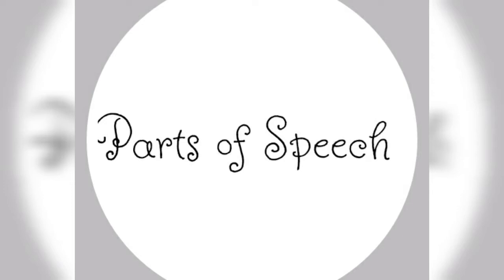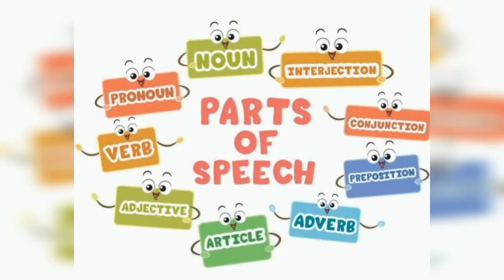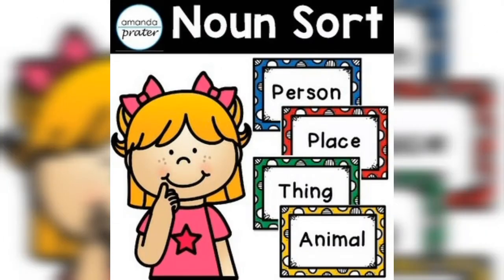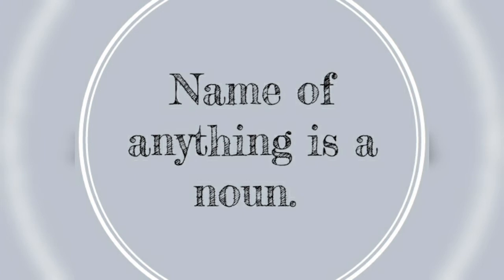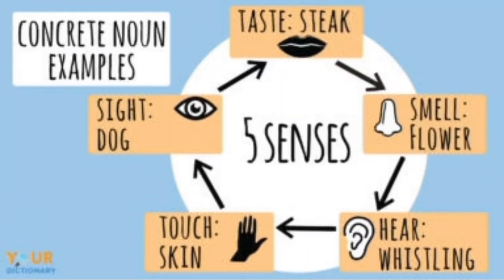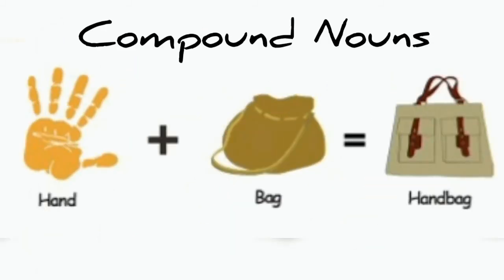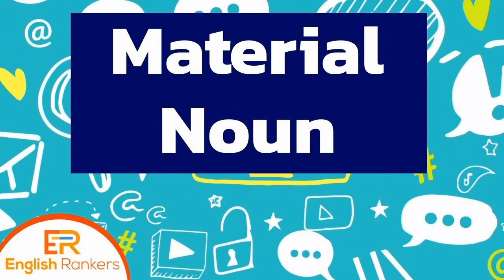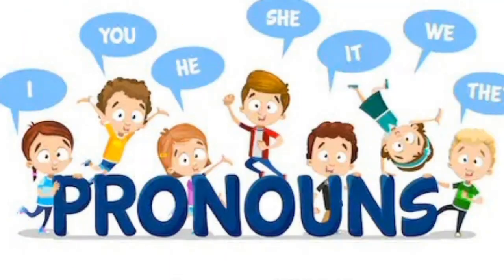Parts of Speech (Noun) Part-1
In this part you will find short introduction to Noun.